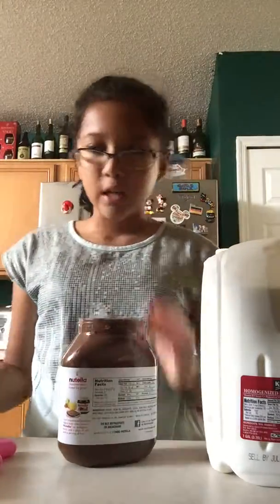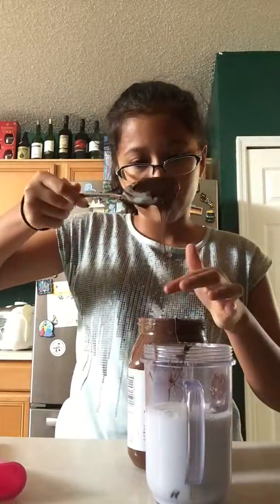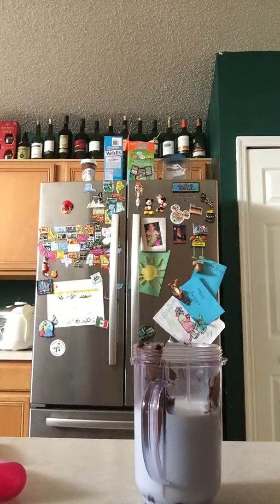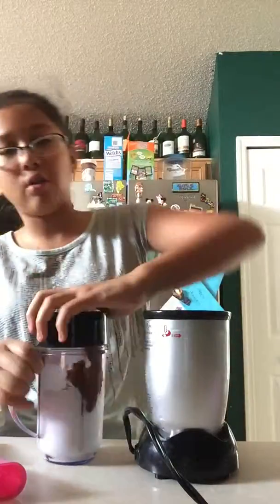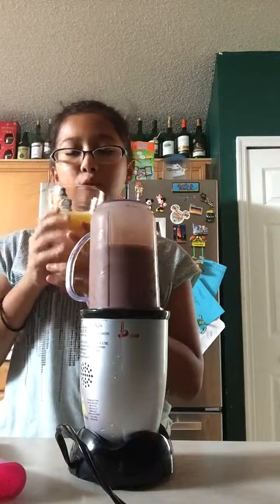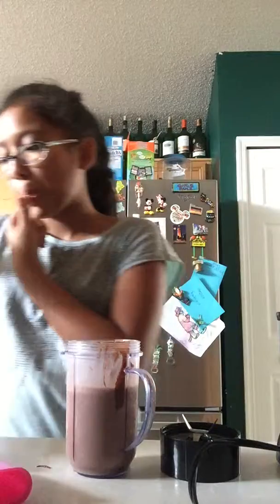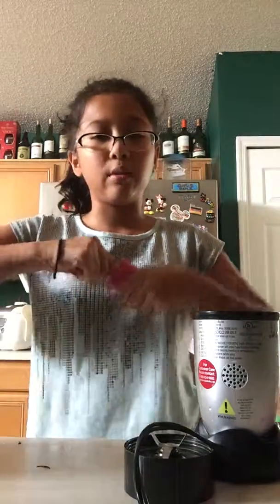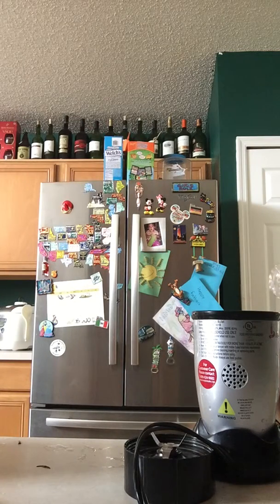Nicole making chocolate Nutella ice cream homemade tuchinitomiguel DEC 2015